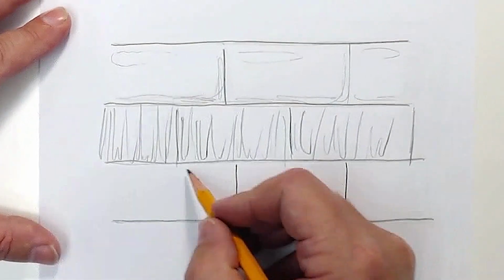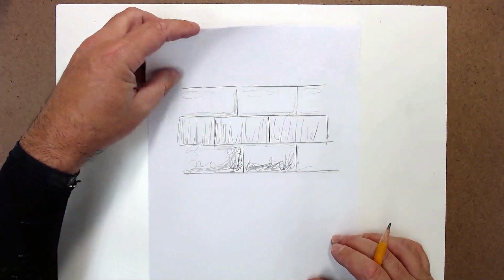13 drawing lesson 13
all about texture